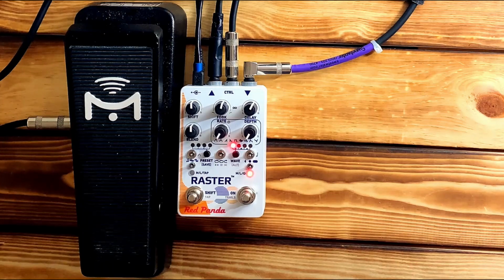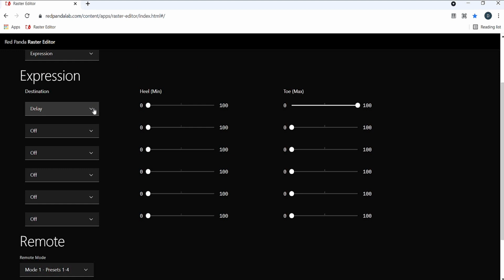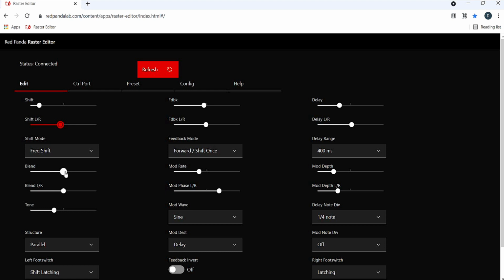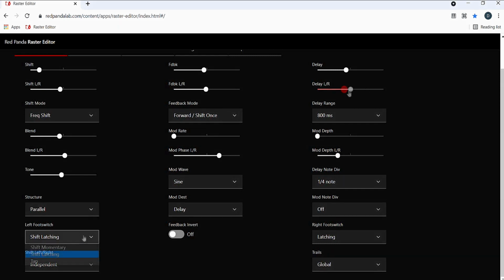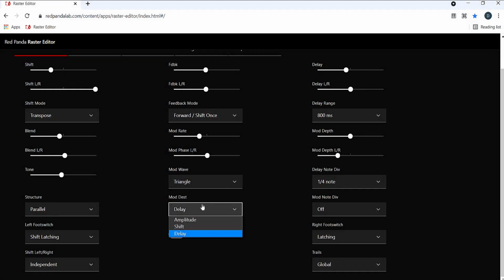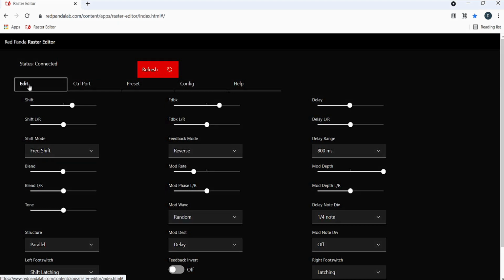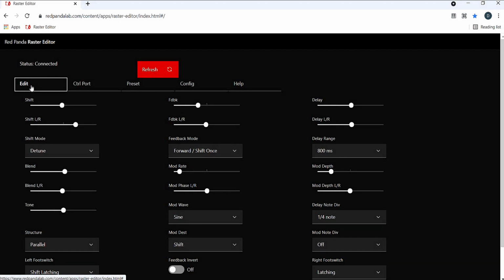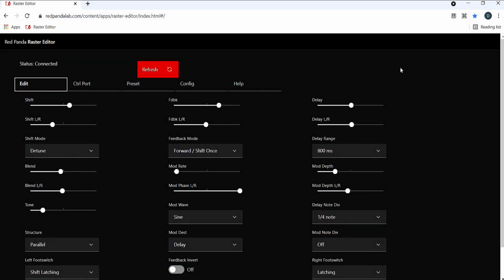Red Panda Raster V2 Delay - Control Overview And Web Editor Demo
Today we will be going over the primary and secondary controls of the Red Panda Raster V2 Delay.

The Raster's Web Editor is located at the below link. You'll need to access it via Google Chrome.

This is the first video I did demonstrating the presets I go through in this video.

Timestamps for jumping around to whatever you are interested in below.

Part 1
00:00 - Video & Pedal Introduction
01:00 - Powering Requirements & IO Explanation
01:42 - Bypass
01:46 - Blend Control
02:11 - Delay Time Knob & Delay Range Switch
02:28 - Maximum Delay Time on Each Mode Demonstrated
03:00 - Feedback Knob & Feedback Behavior Switch
03:49 - Feedback Oscillation Tricks
06:11 - Modulation Rate, Depth and Waveshape Selection
07:45 - Shift Bypass Switch Behavior, Tap Tempo, Momentary, Latching
08:04 - Shift Behavior Switch
08:30 - Semitone Mode
09:44 - Detune Mode
11:02 - Frequency & Phase Shifting Mode
12:02 - Bypass Switch Behavior
12:30 - Preset Load & Save
12:54 - Secondary Function Explanation
13:28 - L/R Balance of Delay
14:09 - L/R Delay Ratio
14:41 - Routing Options Overview
15:08 - Series Routing With Un-uniform Delay Ratios - Rhythmic Delays
16:04 - Adjusting Delay Tone
18:30 - Tap Tempo Divisions
19:05 - Modulation Destination Toggle
19:19 - Amplitude Modulation
19:47 - Delay Time Modulation
20:16 - Frequency Shift Modulation
20:46 - Modulation Phase
21:47 - L/R Modulation Depth
22:47 - Linked Vs Independent Mode Explanation
23:11 - L/R Shift Balance Adjustment
24:37 - Turning on & off Delay Trails
25:07 - Expression Pedal Control Assignment
26:21 - Expression Pedal Calibration

Part 2
26:29 - Connecting And Running The Web Editor
26:50 - Help Tab Overview
27:06 - Configuration Tab Overview
27:40 - Loading Presets
27:57 - Saving Presets
28:07 - Control Port Tab Overview
28:41 - Edit Screen
35:36 - Extreme Modulation Of Delay Time Preset Overview
36:10 - Chorus Preset Overview
36:57 - Digital Dotted Eight Preset Overview
37:23 - Dark Reverse Preset Overview
37:55 - Swell Reverse Preset Overview
38:25 - Frequency Shift Preset Overview
38:55 - Dark Modulated Ping Pong Preset Overview
39:14 - Dark Ping Pong Wash Preset Overview
39:43 - 180 Degree Modulation Out of Phase Preset Overview
40:13 - Rhythmic Delay Preset Overview
41:00 - Outro